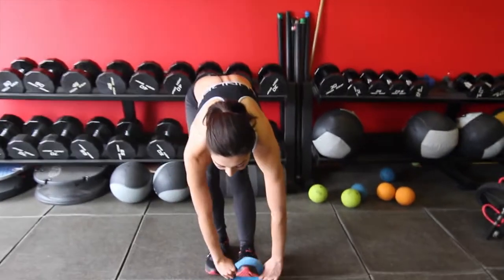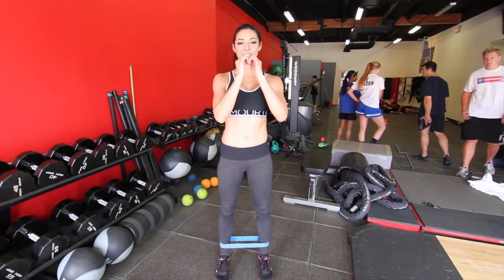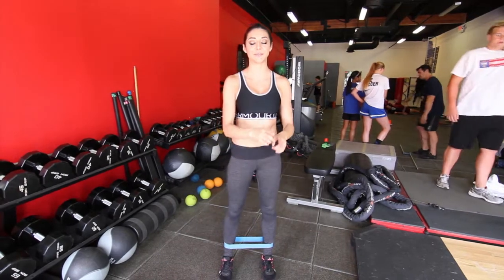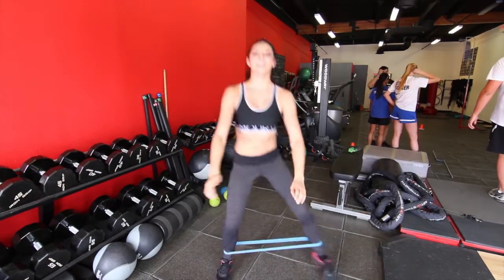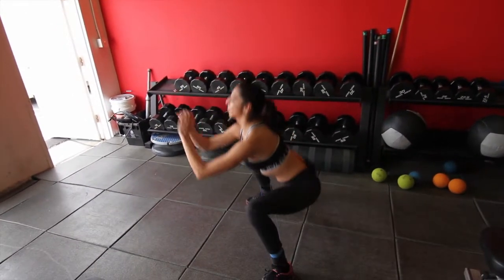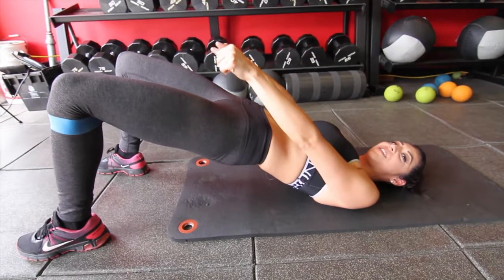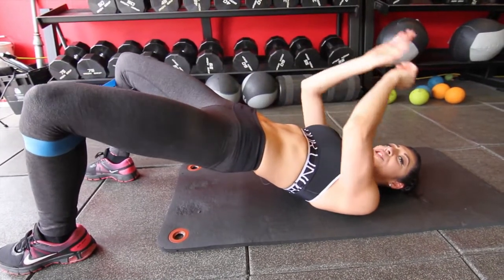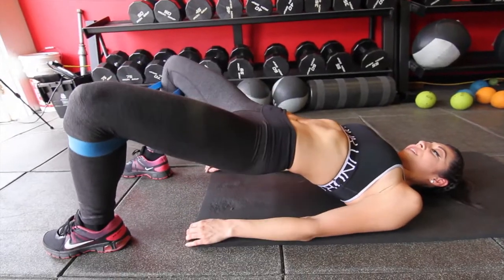Workout: Thigh and Glutes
An easy and effective thigh and glute workout with a resistance band.

This workout can be done anywhere...at home, a park, or at the gym!

Resistance bands are an inexpensive fitness tool that is compact and can be used on different parts of your body.